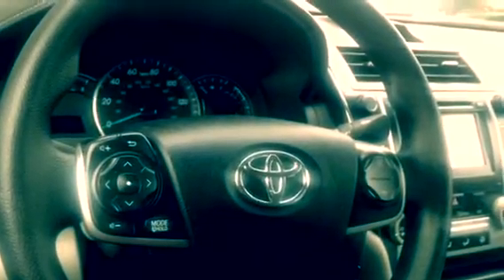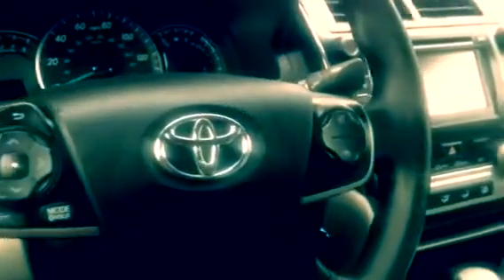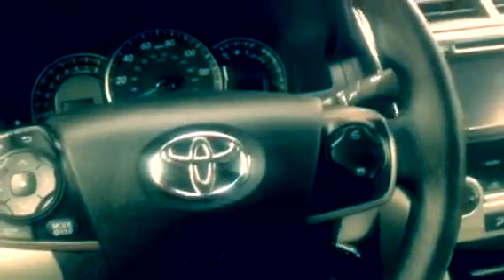Toyota Camry Preview by Katrina at CapoMazda